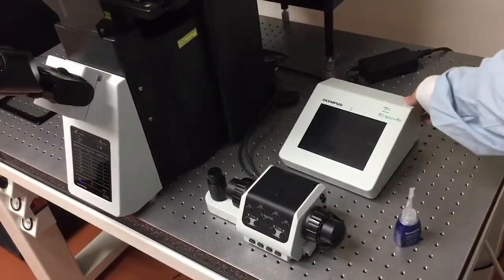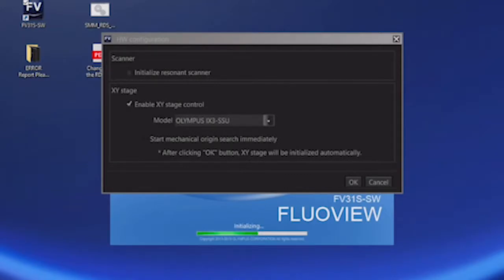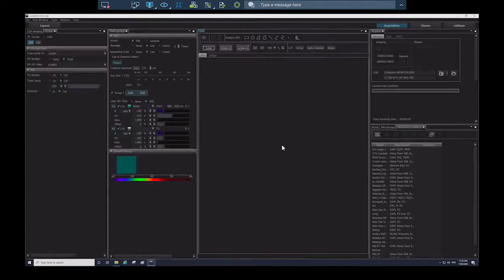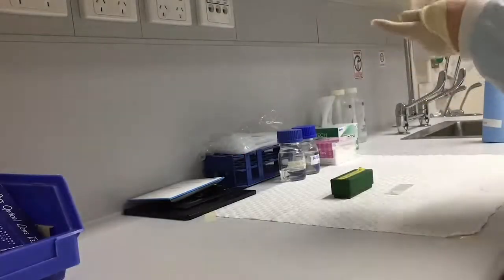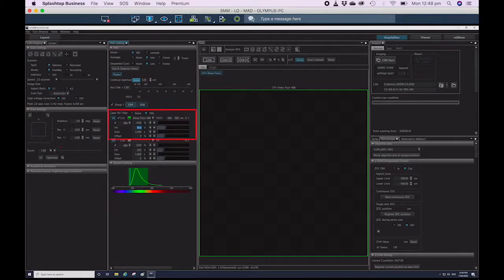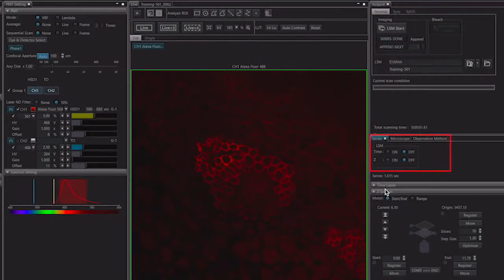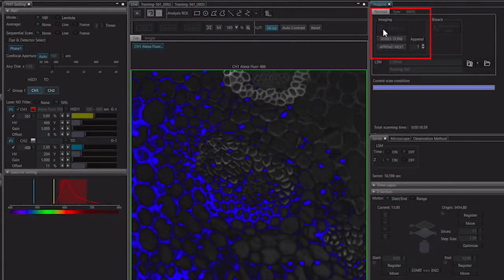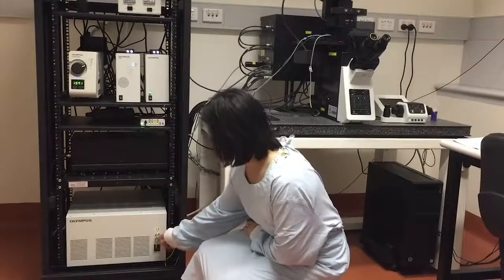Light: Olympus FluoView FV3000 Confocal Microscope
Olympus FluoView FV3000 Confocal Microscope workflow at Sydney Microscopy and Microanalysis

Equipped with 405, 488, 561 and 640 nm lasers and a transmitted light detector allowing for the majority of fluorophores to be imaged with a DIC (or brightfield) overlay. With the fastest Resonance Scanner on the market, it can capture up to 438 fps at 512 x 32 or 30 fps at 512 x 512. This, combined with a stage top incubator results in excellent temporal resolution for imaging live cells.

0:00​ - Start up
3:36​ - Sample loading
4:57​ - Confocal imaging (single slice)
7:33​ - Saving an image
8:05​ - Confocal imaging (z-stack)
10:01​ - Shut down

These videos provide guidance only. Local work health and safety protocols should always take precedence when you undertake any lab procedures in your own facility. Some of the videos show workflows for specific instruments and their content should not be taken as specific instructions for other types of instruments.